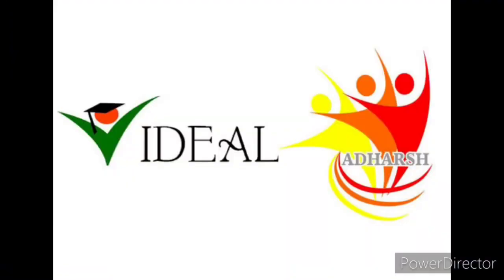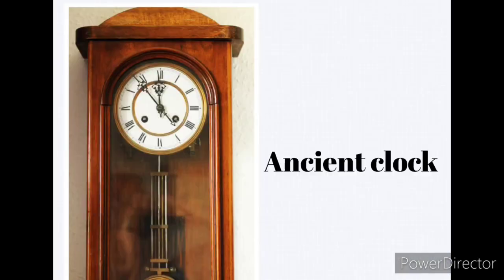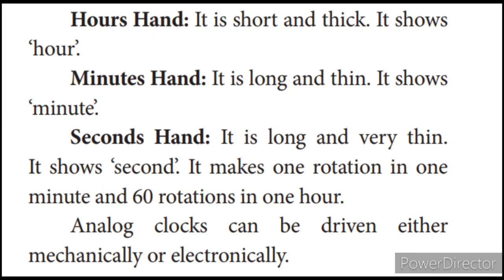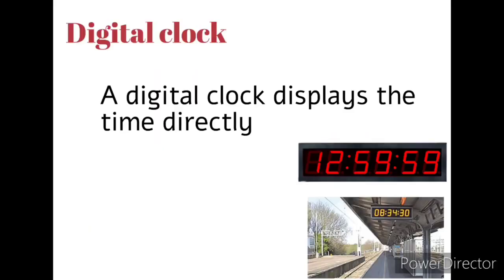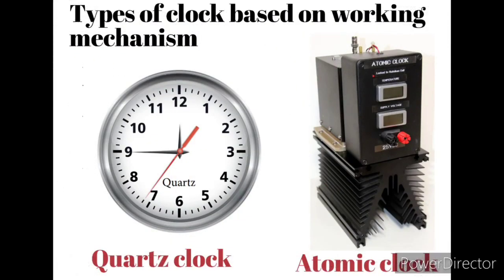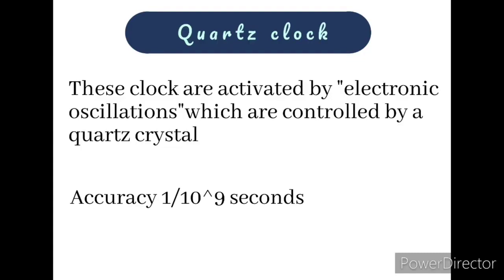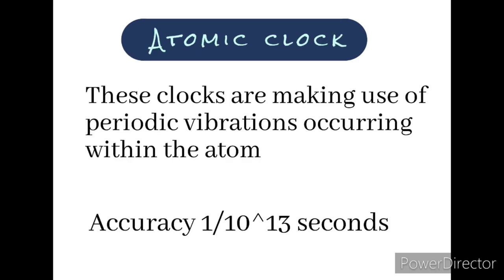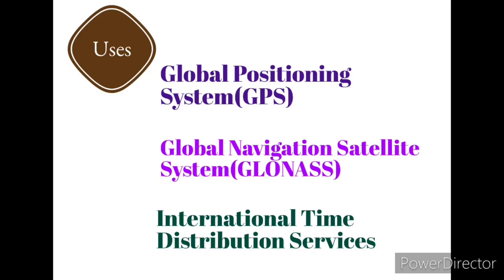IDEAL & ADHARSH GRADE VIII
CLASS                    :8
SUBJECT               : Science
TITLE                      :Clock and it's types
SESSION                :4
VIDEO CREDITS    :Priyadharshini
VERIFIED BY          :Aparna A